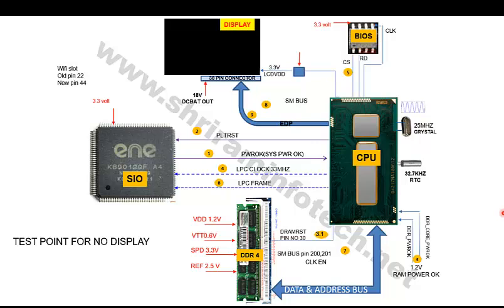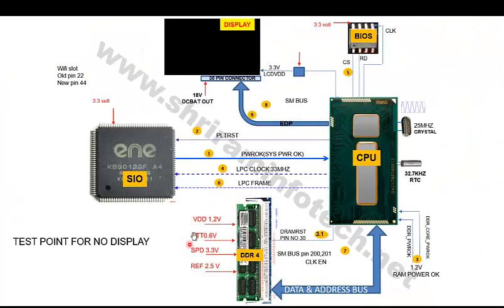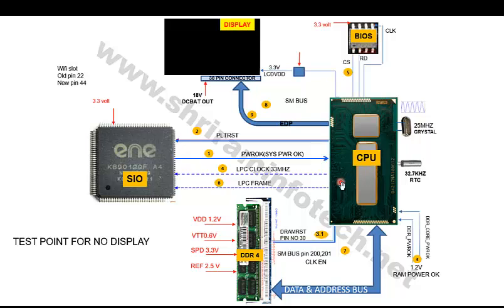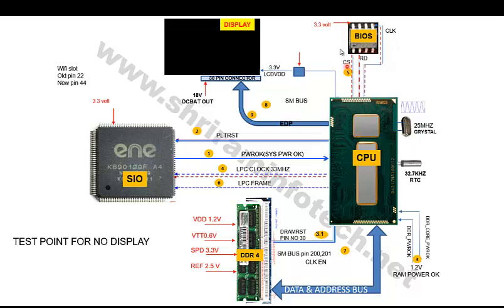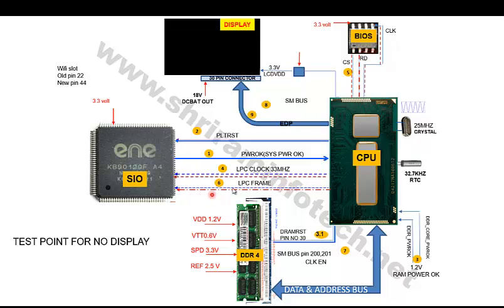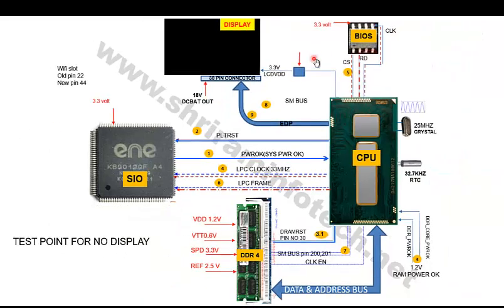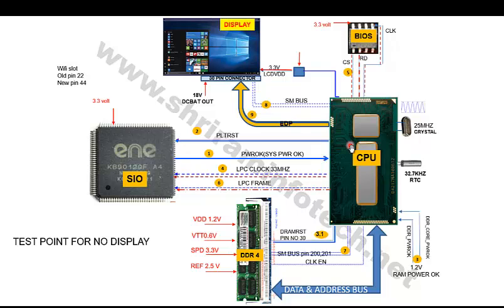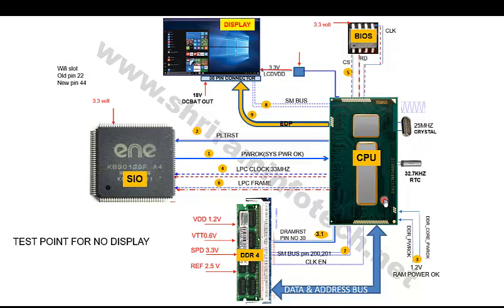NEW GEN NO DISPLAY SIGNAL SEQUENCE IN LAPTOP MOTHERBOARD CHIPLEVEL REPAIR TRAINING COURSE